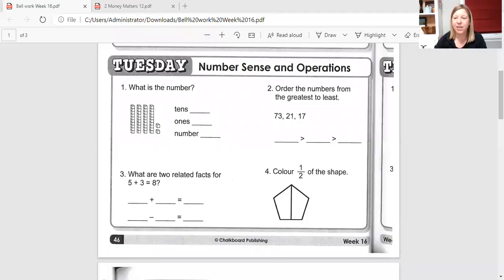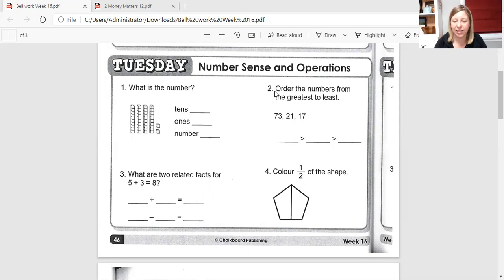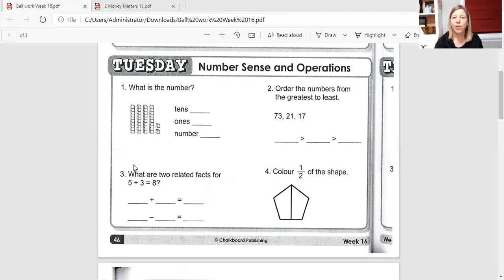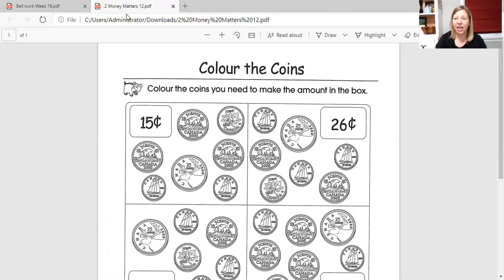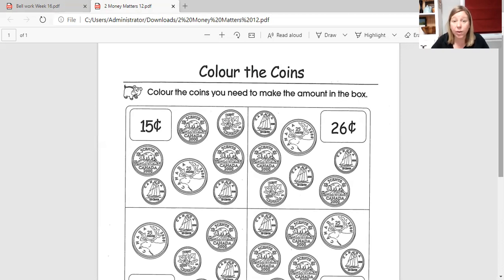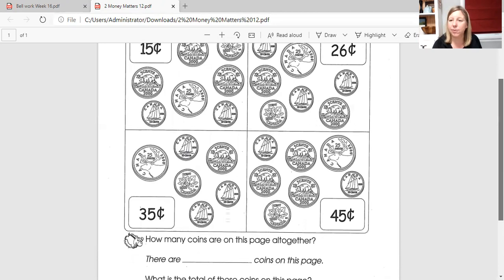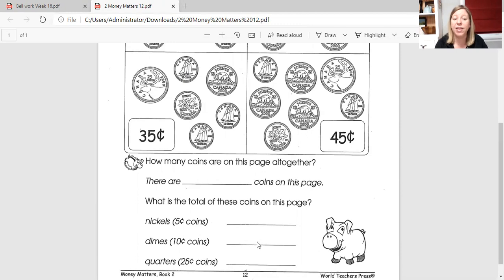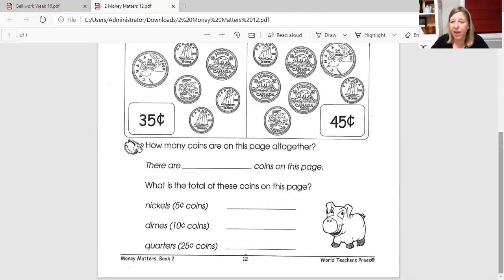Math Jan 19, 2021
Bell work math warm-up: Tuesday of week 16.
Money Math- use Canadian coins to build a price amount on a price tag.